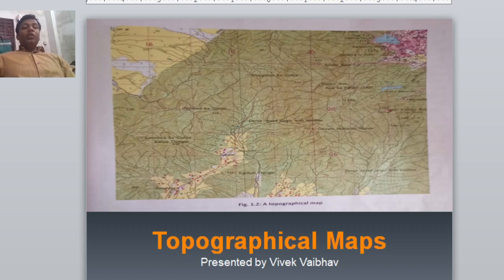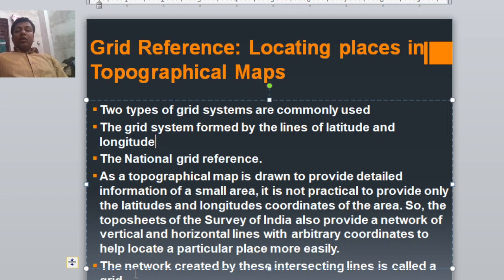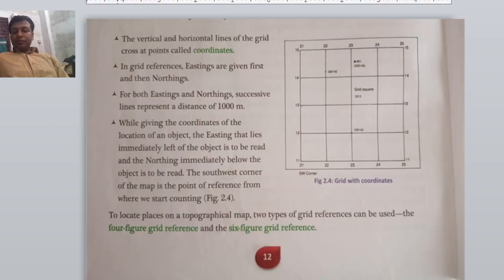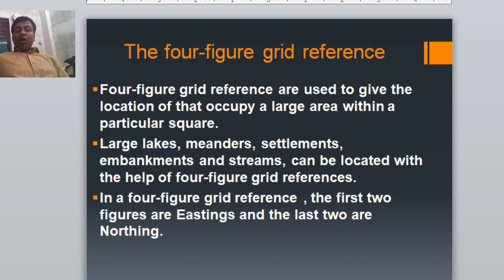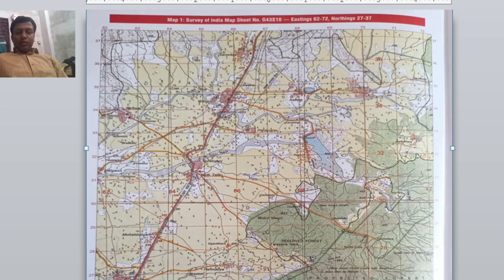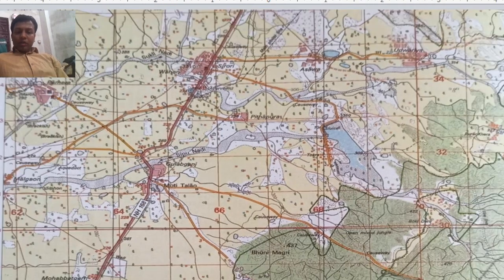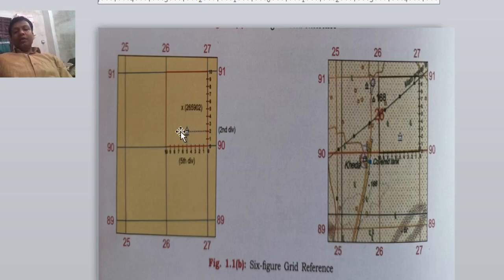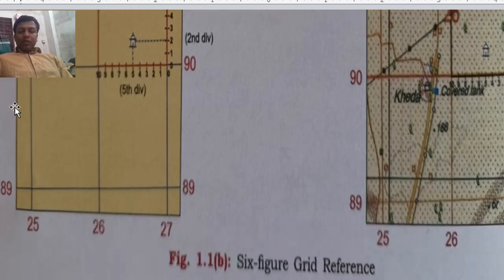Four-figure& Six-figure Grid reference_Class_10_Geography_#ICSE Board_Topographical Maps_Part_3